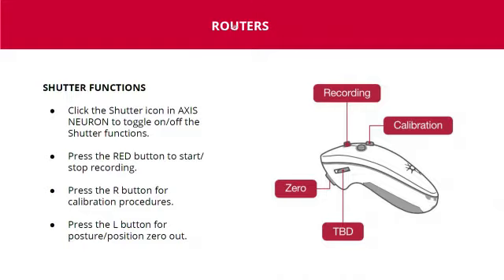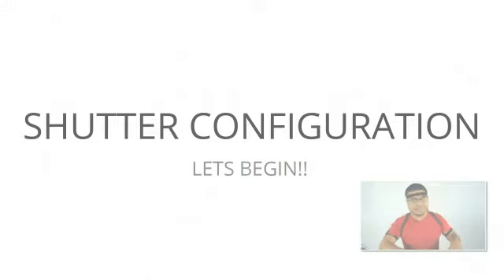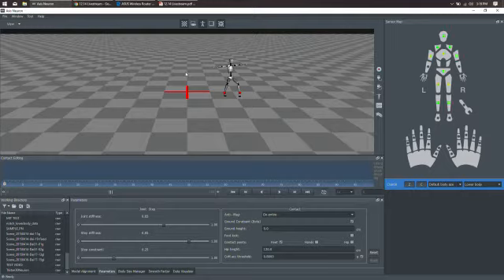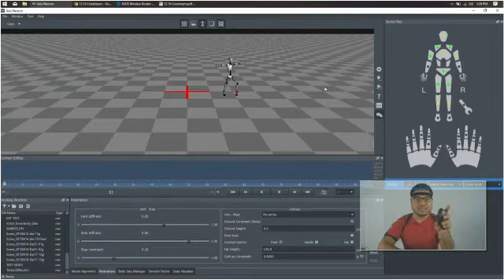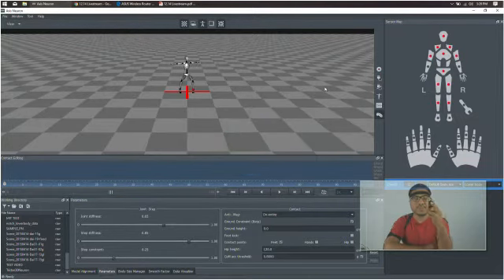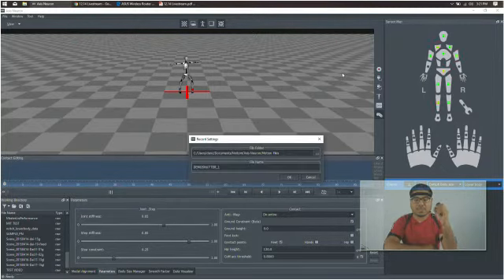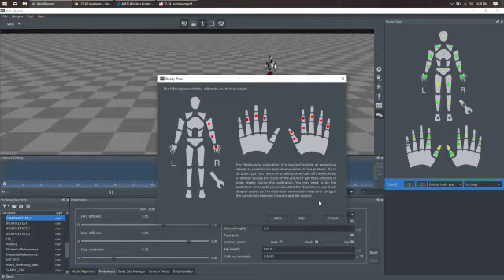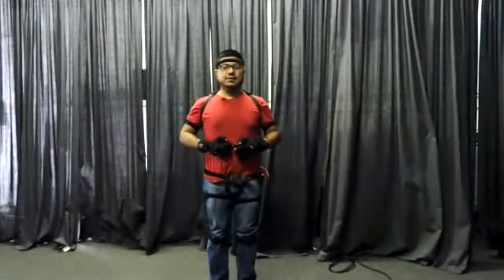Live with Perception Neuron - The Shutter